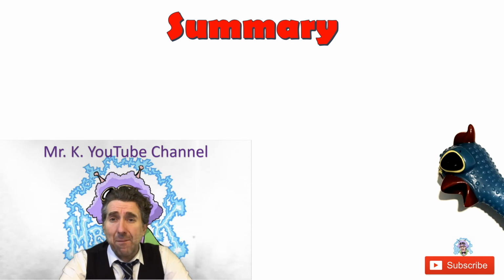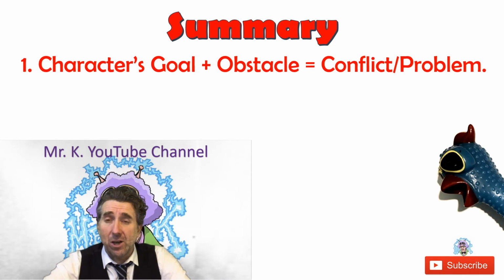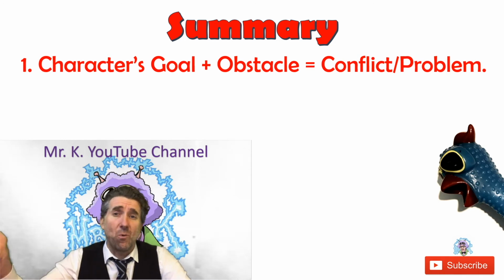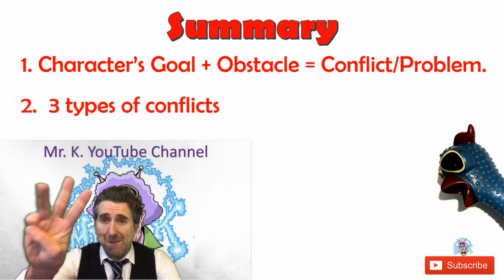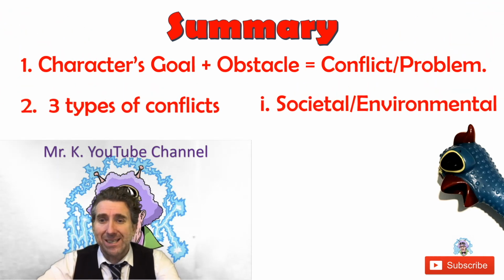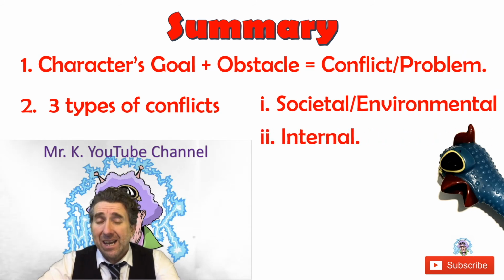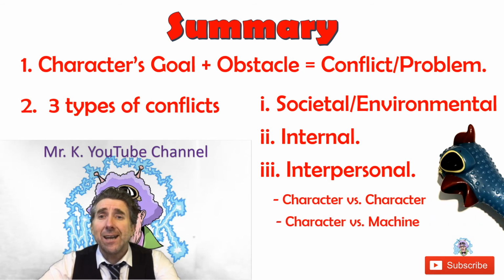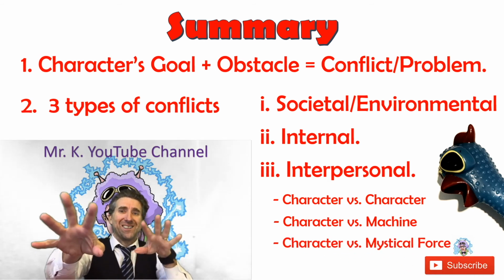Story Conflicts and Problems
What is story conflict? How does it come about in a story? What types of conflict can there be in a story? We explore the answer to all of these questions the help decide what conflict or problem you will put into your story or narrative to engage the reader.

story conflict
story problem
narrative conflict
narrative problem
How to write a conflict
how to write a problem
writing problem
writing conflict
Character goal
Mr. K.
Mr. K. Writing
Mr. K. Online